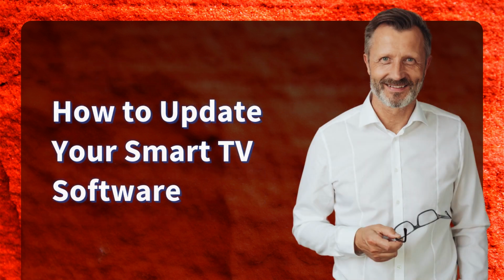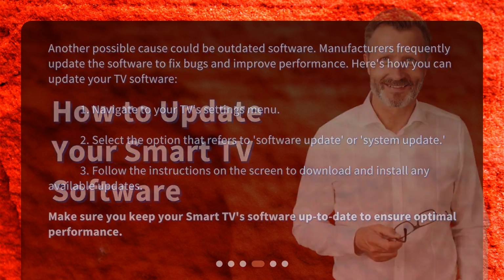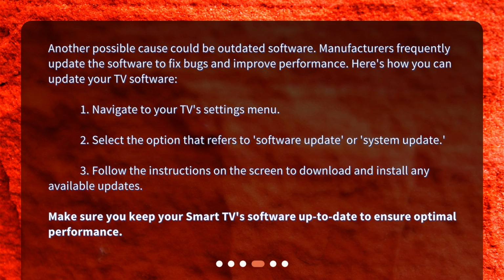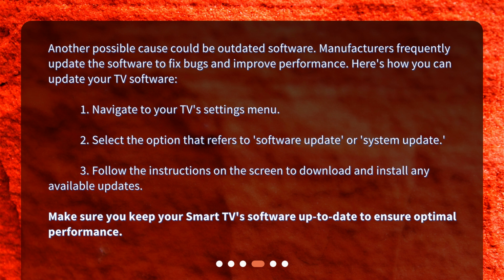Troubleshooting Smart TV Code Lookup Issues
What do I do if the Smart TV code lookup doesn't work? • Troubleshooting Smart TV Code Lookup Issues: What to Do When the Feature Fails to Work. Learn how to solve this common problem step-by-step in this video guide. From internet connection issues to outdated software and technical glitches, we'll cover it all. Don't let a code lookup failure ruin your viewing experience - watch this video now!

00:00 • Troubleshooting Smart TV Code Lookup Issues
00:25 • Why Isn't My Code Lookup Working?
00:44 • What to Check First
01:12 • How to Update Your Smart TV Software
01:49 • Resetting Your Smart TV